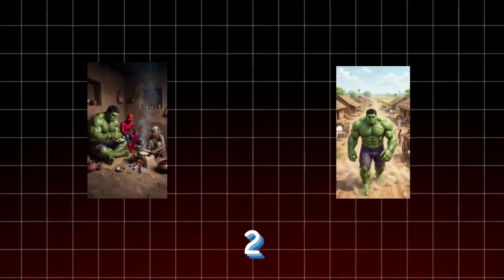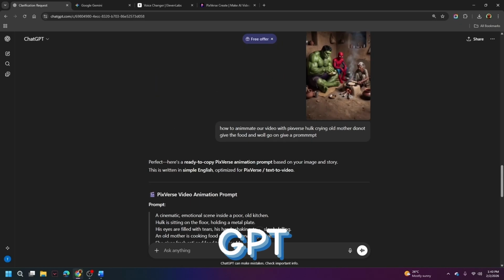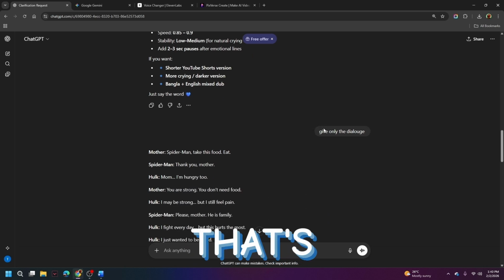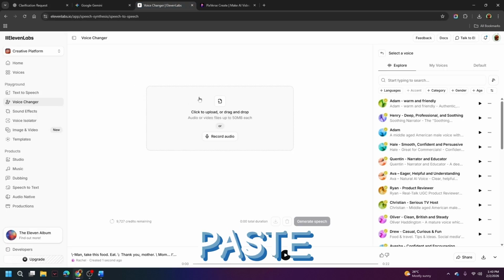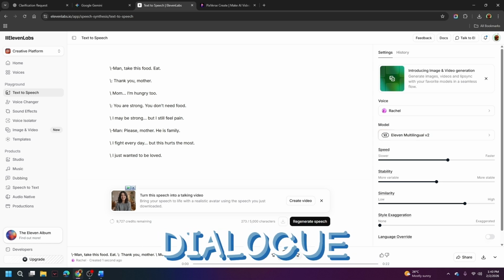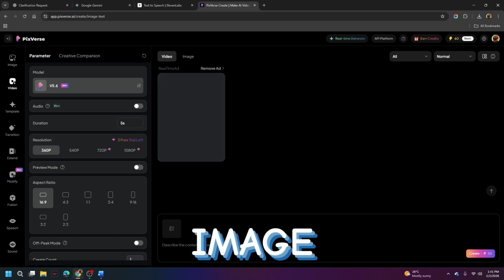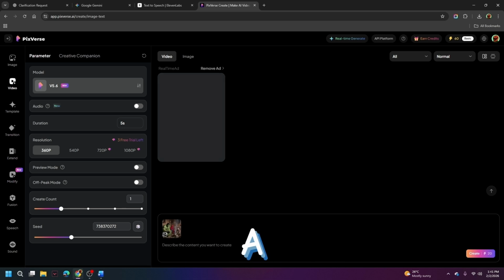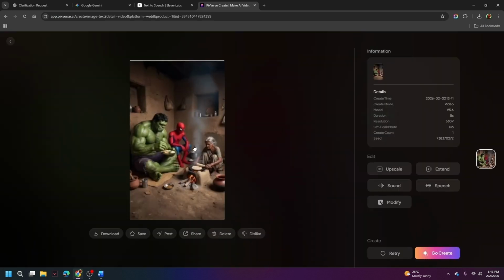How to Make Animated Cartoon videos with AI (in USA)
🎬 How to Make Animated Cartoon Videos with AI (USA)

Learn how to create animated cartoon videos using AI in the USA with this step-by-step beginner-friendly tutorial. In this video, you’ll discover how artificial intelligence can help you create professional cartoon animations without drawing, coding, or expensive software.

🤖 In this full AI cartoon animation course, you’ll learn:
✅ What AI animation is and how it works
✅ Best AI tools for cartoon video creation
✅ How to generate cartoon characters with AI
✅ AI voice-over, lip-sync, and animation workflow
✅ How to write cartoon stories and scripts using AI
✅ Editing and exporting high-quality animated videos
✅ Creating content for YouTube, Shorts, Reels, and kids channels
✅ Monetization tips for AI cartoon videos

🎯 Perfect for:
• Beginners with no animation experience
• YouTubers & content creators
• Kids animation channels
• Freelancers & AI video makers
• Anyone looking to earn online using AI animation

🚀 Start building your own AI-powered cartoon animation channel today.
📌 Watch till the end to learn the complete professional workflow.